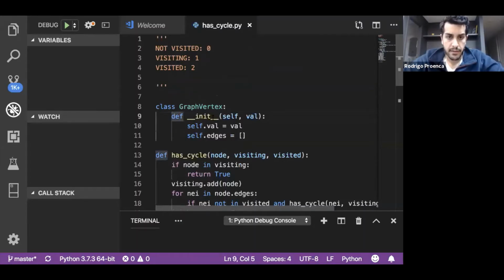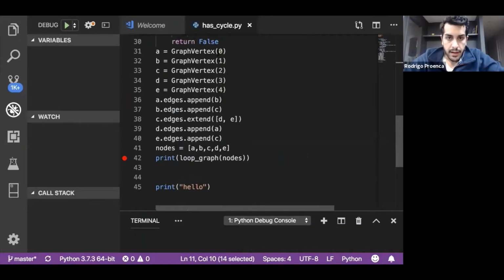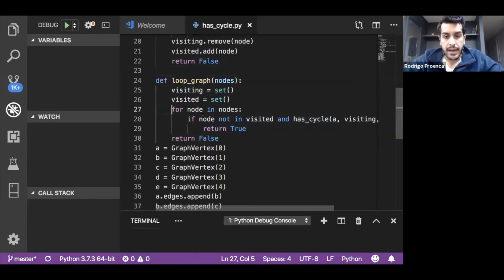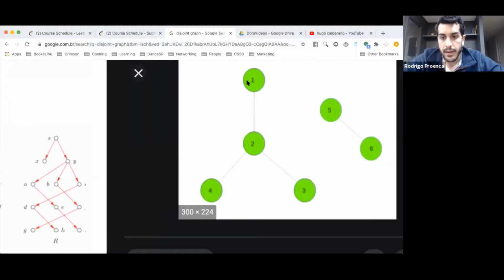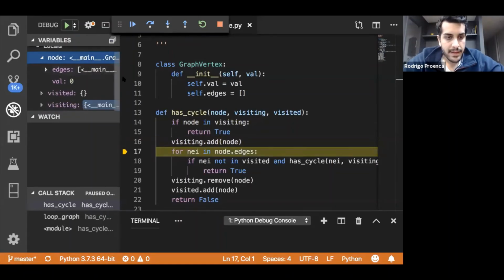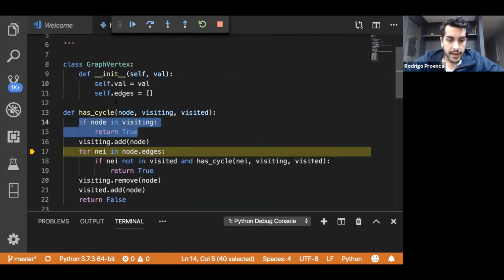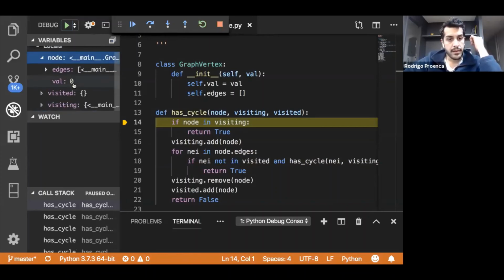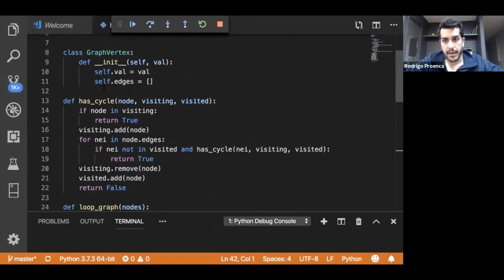Has Cycle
👨‍💻 Have questions?